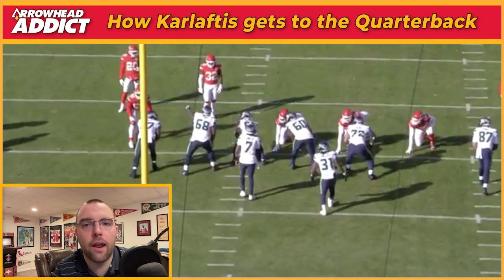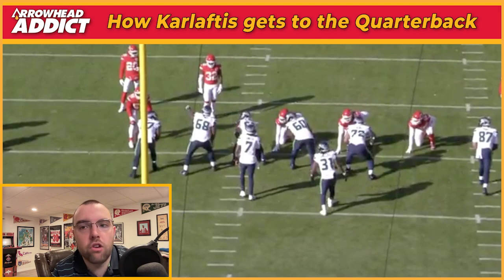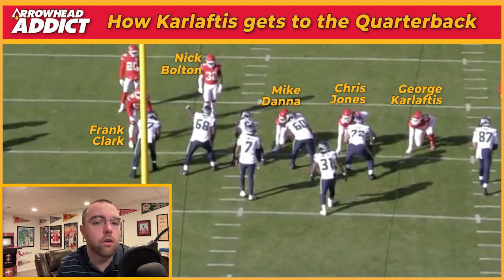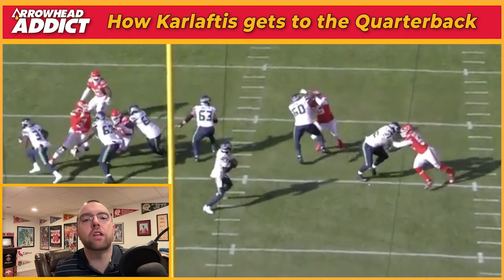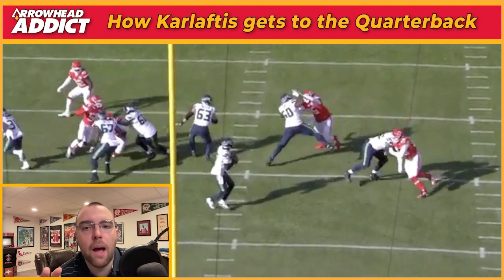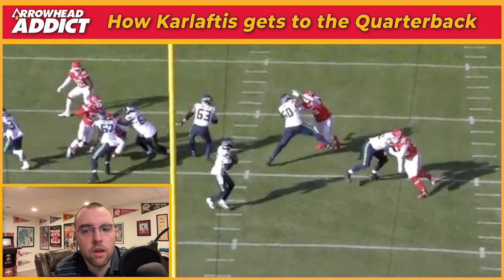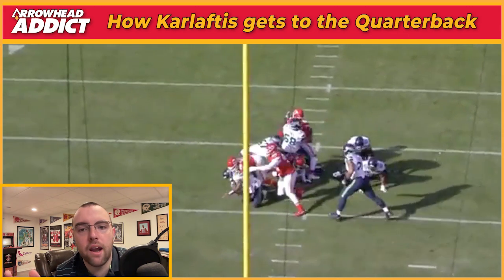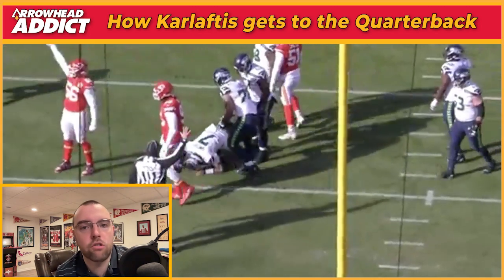How the Chiefs Four Man Rush gets to the Quarterback | Film Friday | Arrowhead Addict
Matt Verderame breaks down how George Karlaftis gets to the Quarterback.

About Arrowhead Addict:
Back in 2007, two brothers created ArrowheadAddict.com out of a shared passion for their favorite team. Over the years, it has grown into one of the premier outlets covering the team featuring a variety of voices and a vibrant fan community.